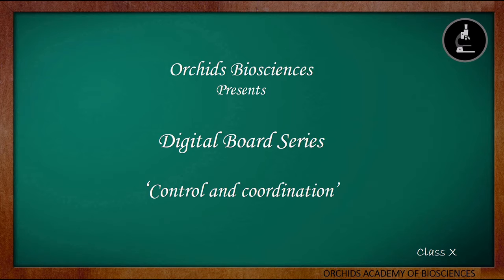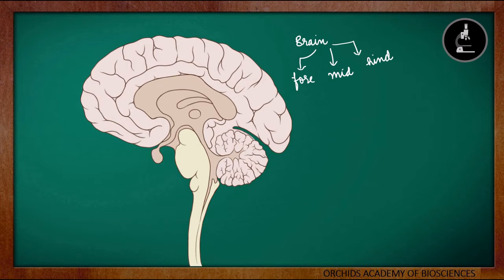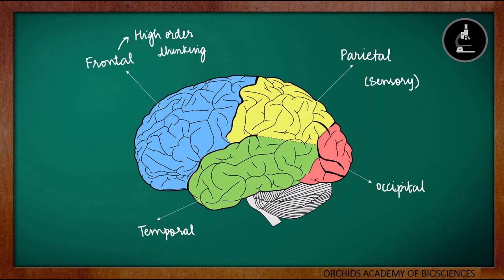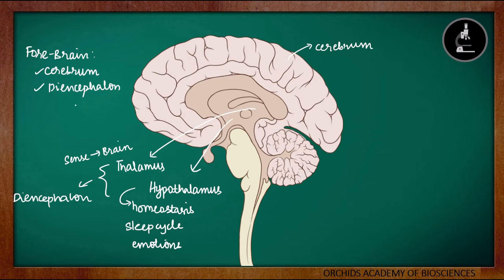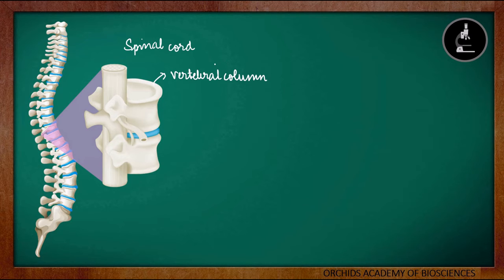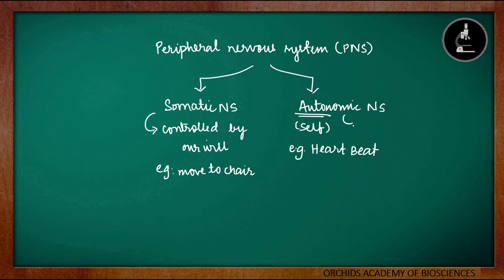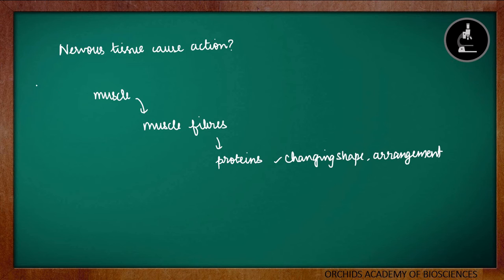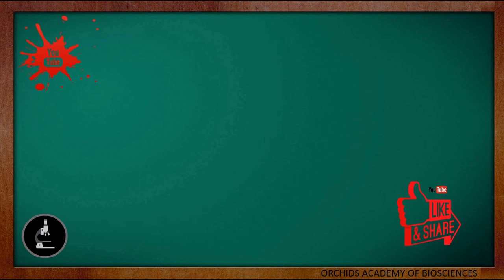Class 10: CONTROL AND COORDINATION (Part 2)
This is the second part of control and coordination.